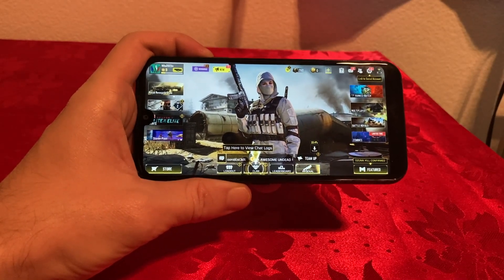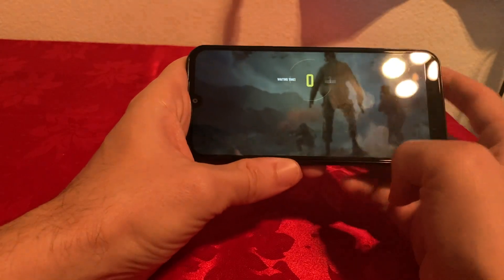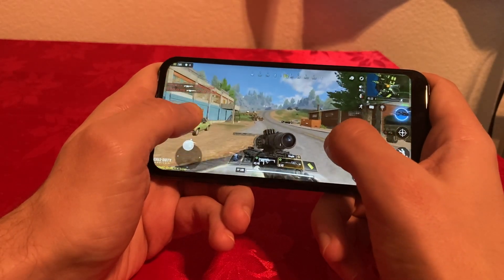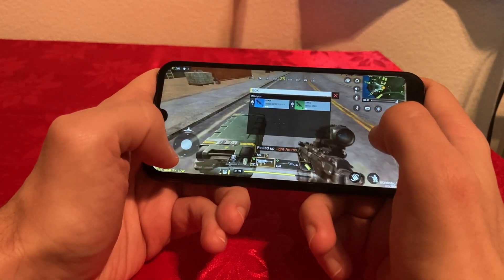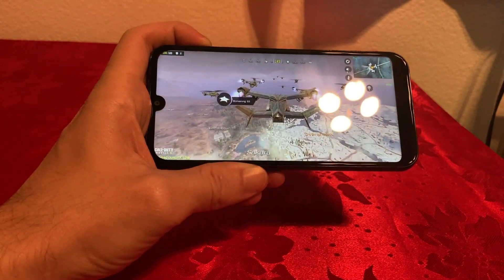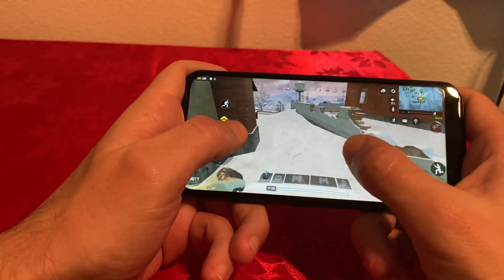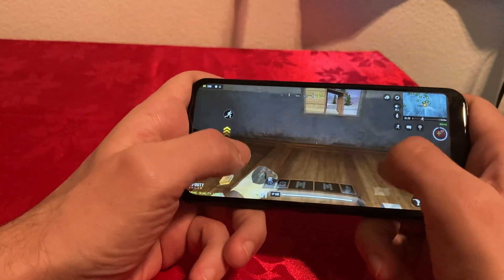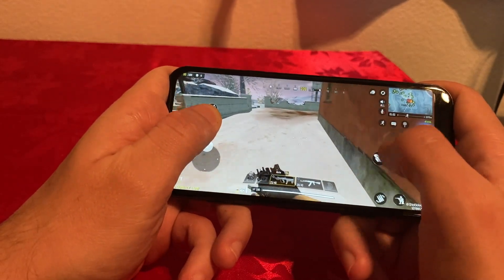LG K31 Rebel COD Battle Royale